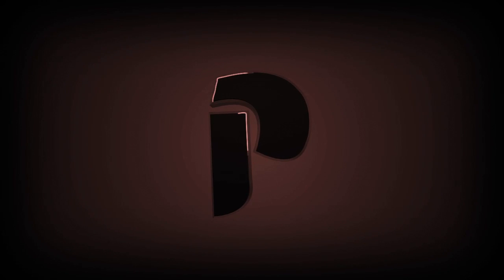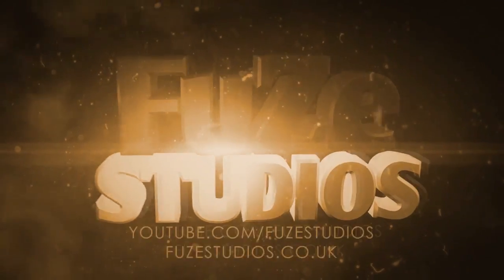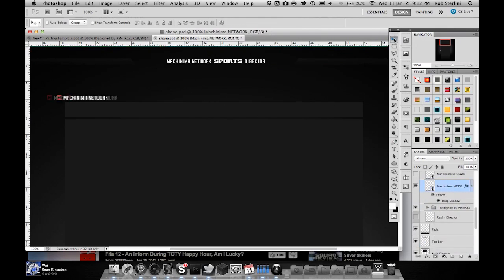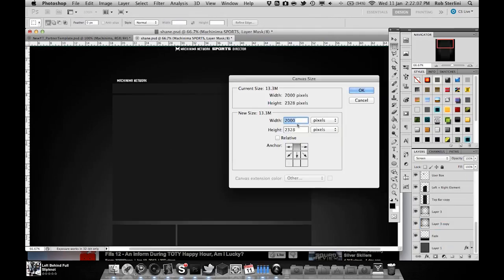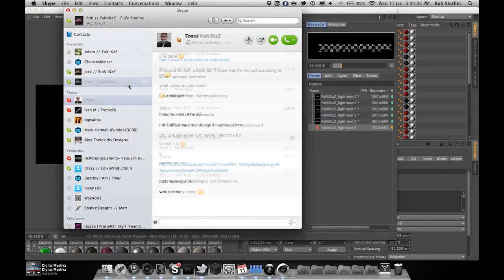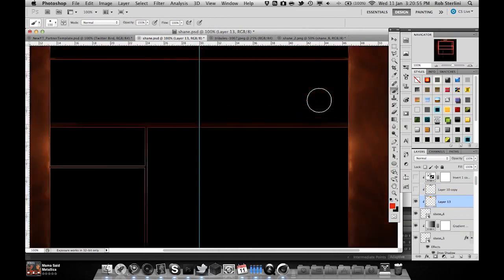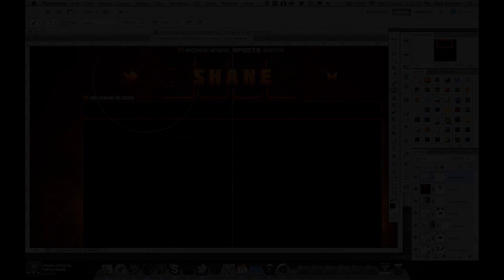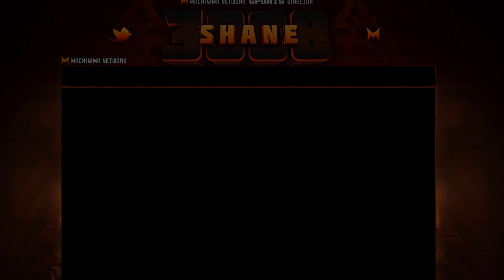Awesome Speed Art Of My New Background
Hey guys, here is how my new awesome background was created.